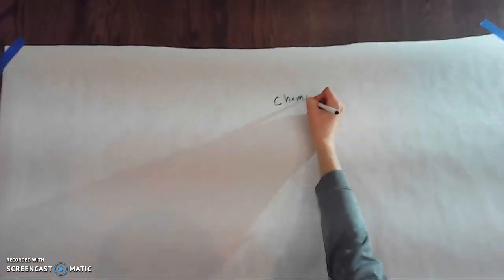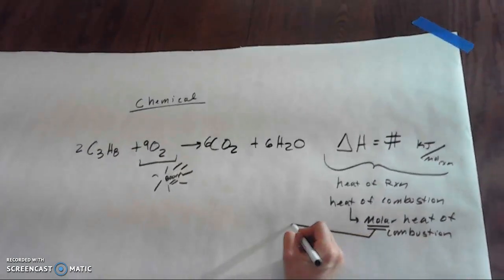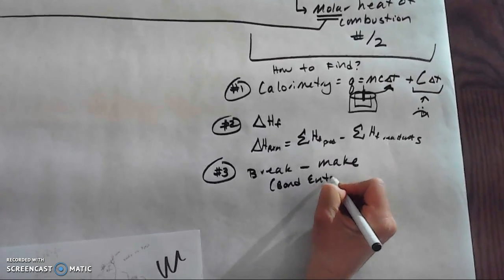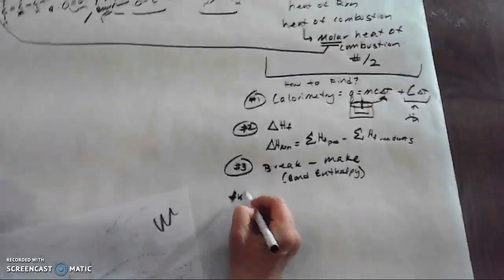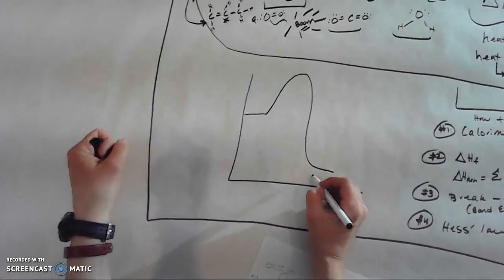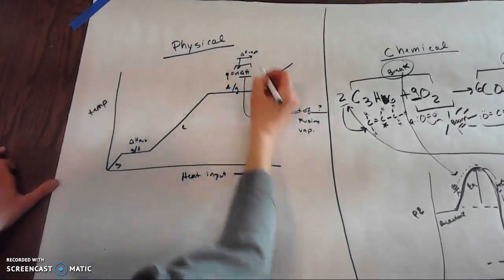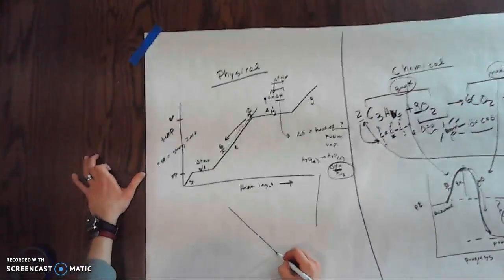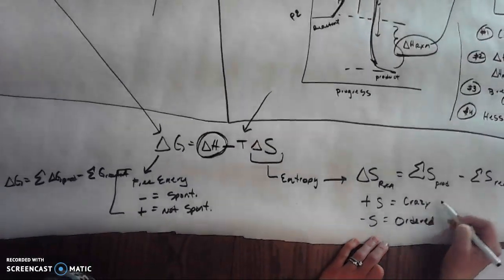Big Idea 5 summary